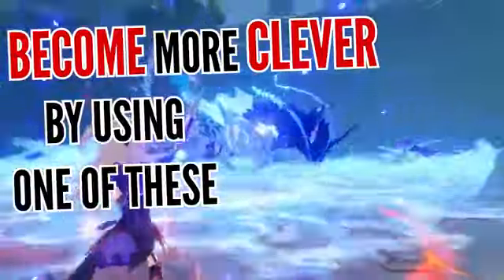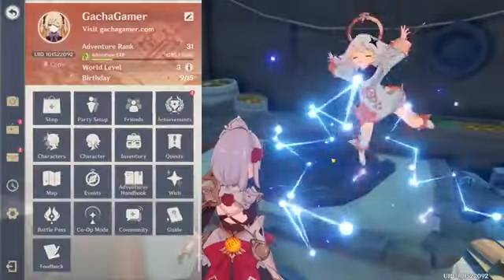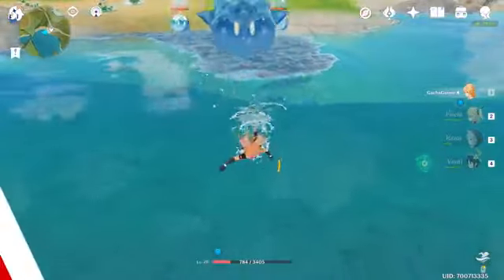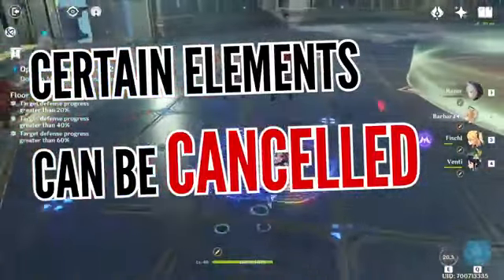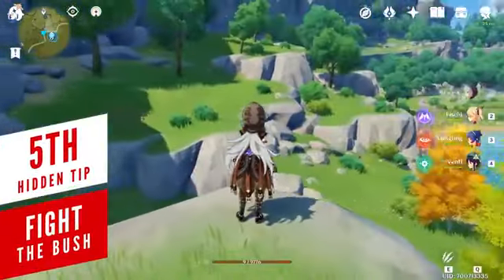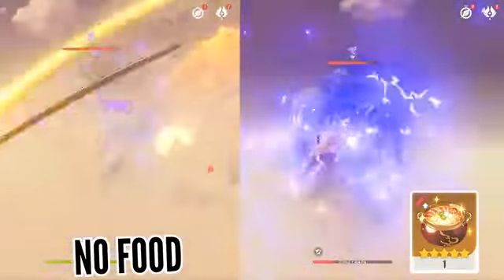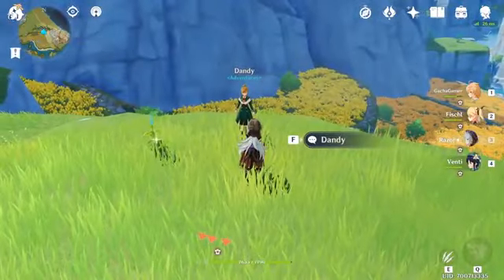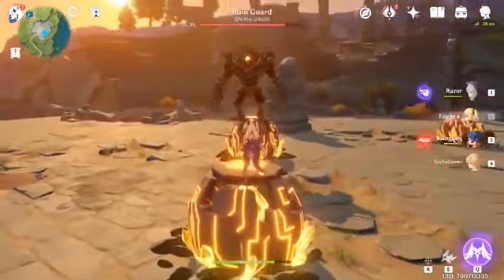GENSHIN IMPACT MOBILE // 7 HIDDEN TIPS GUIDE